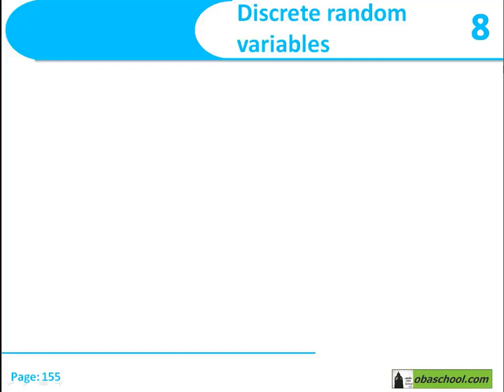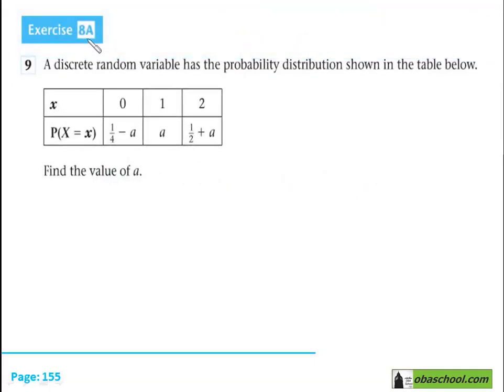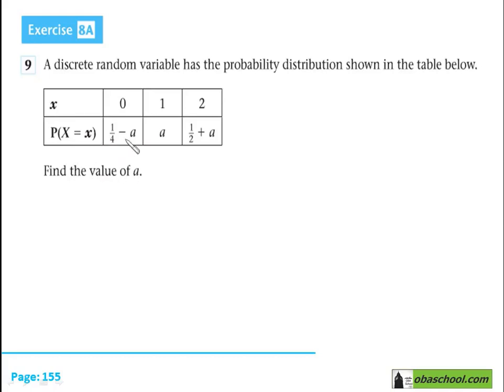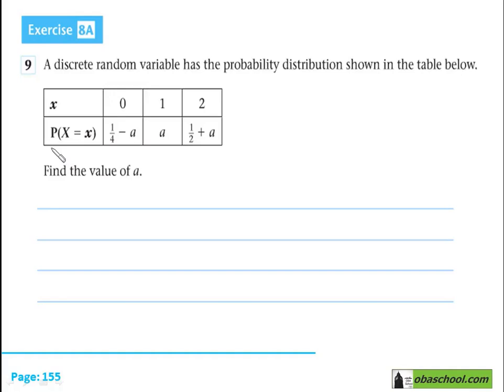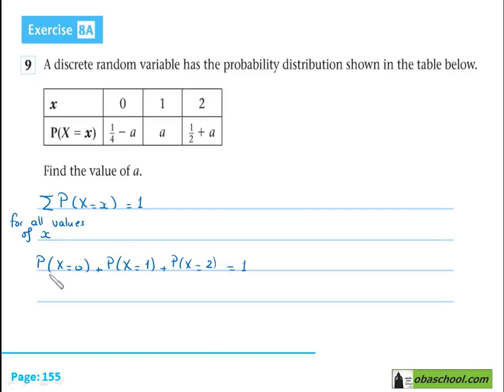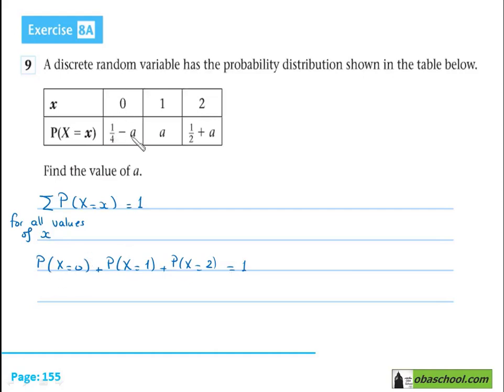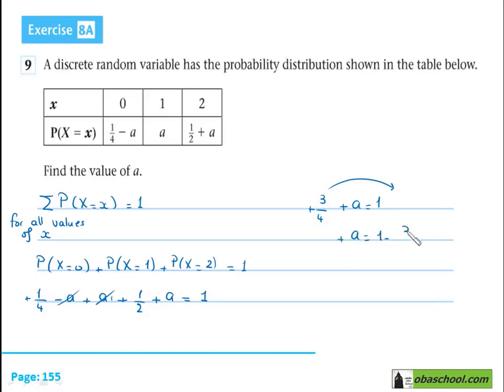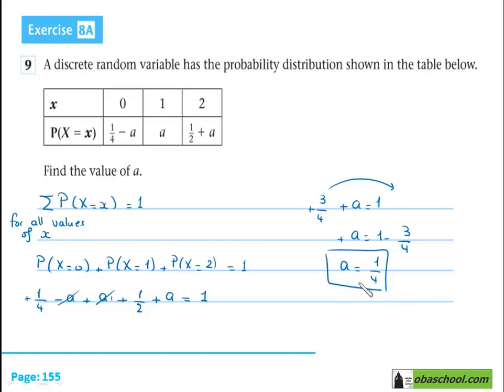Statistical Distribution – 1.7 Probability Distributions - Use the Property